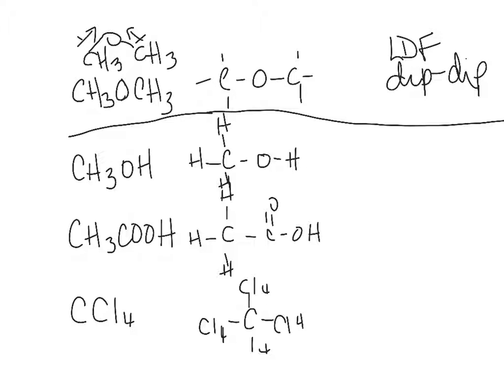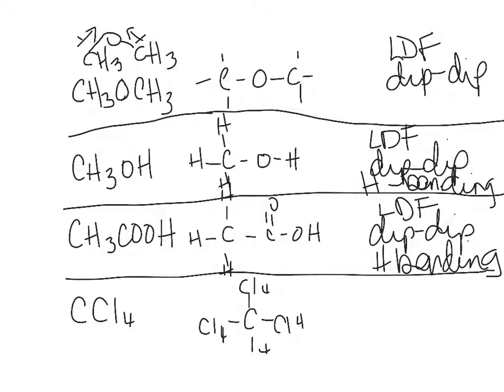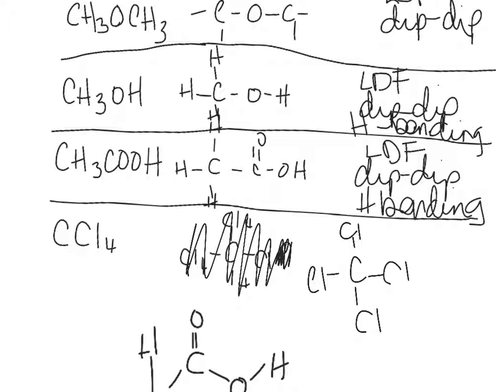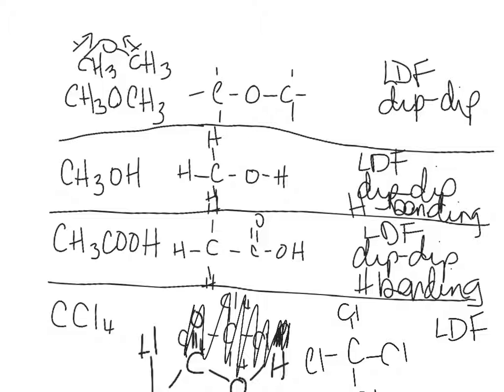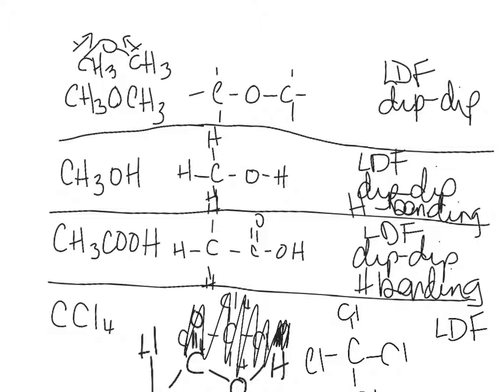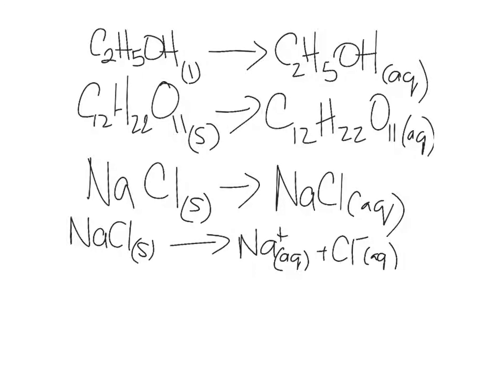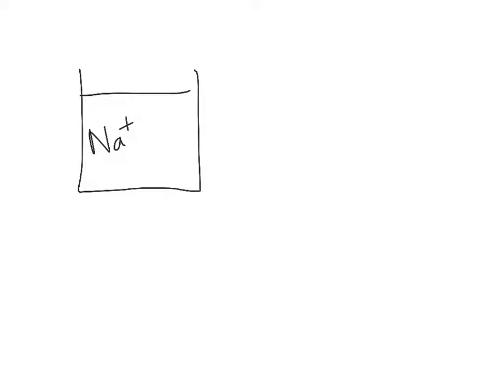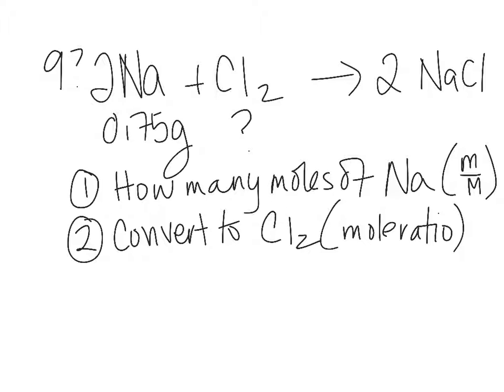review hw help